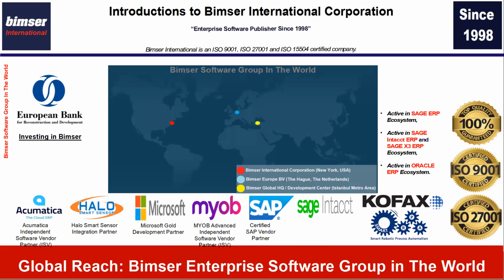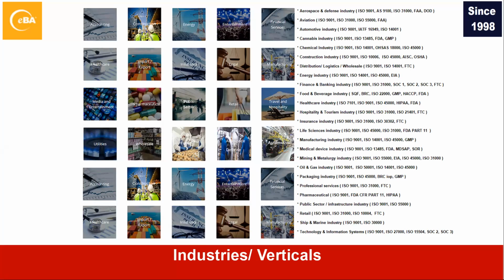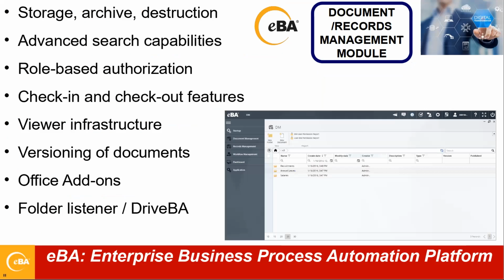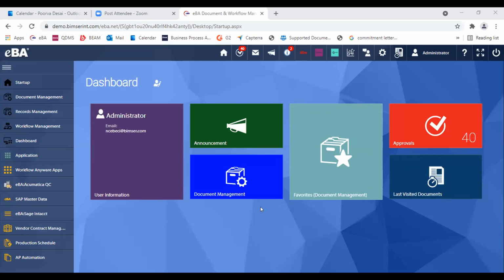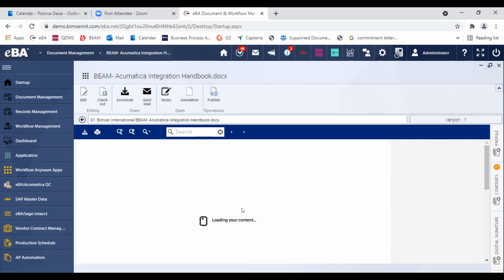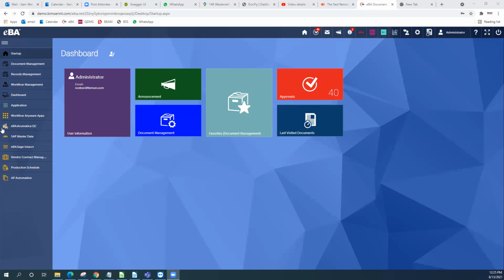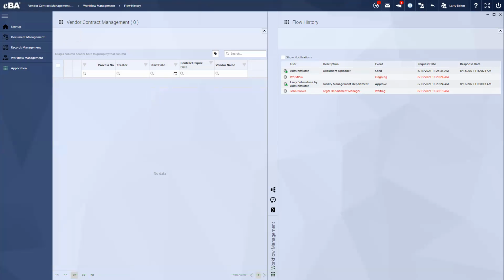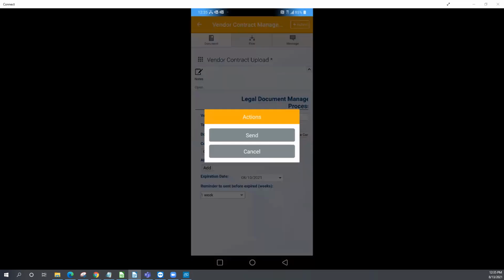Executive Webinar Series (Part 40): How to manage contracts digitally in this digital age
Executive Webinar Series (Part 40): How to manage contracts digitally in this digital age & Introductions to eBA: Enterprise Business Process Automation Platform

Enterprise software product range of Bimser International is as follows:

1) QDMS:  It is an integrated Quality, Risk, Audit and Compliance management software product. QDMS helps companies comply with quality management systems such as ISO, AS9100, ISO 13485, BRC, BRC iop, SQF, GMP and more.  It has reputable national and international references.

2) BEAM: It is an enterprise maintenance and asset management system with asset, maintenance (periodic, preventive, predictive), staff , energy, purchasing,fleet and spare part inventory management  capabilities.  BEAM has reputable national and international references.

3) eBA: It is an Enterprise Content Management platform.  eBA is an automation, document management, workflow, records management and intelligent document capture platform. eBA has reputable national and international references.

4) Ensemble: It is intelligent business process modelling, performance management and balanced scorecard software. eBA has reputable national and international references.

5) Synergy: Synergy is the business process automation platform that comes with document management and capture capabilities.

Here are some applications that you can enjoy on Synergy CSP:
* Contract management,
* CRM,
* Vendor management,
* Legal document management,
* Change management,
* Expense management,
* HR onboarding/offboarding,
* Purchasing management,
* Loan automation,
* Training management,
* Many more.